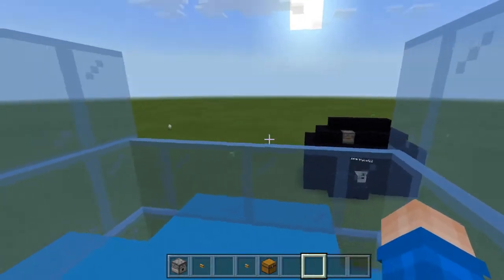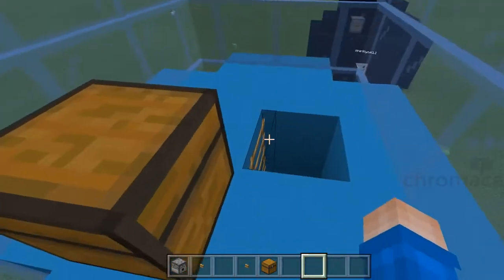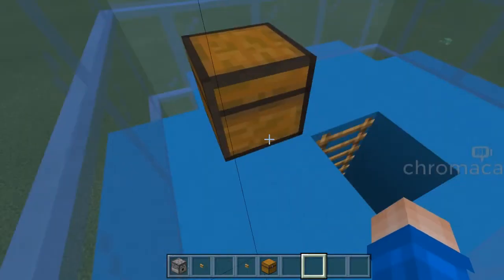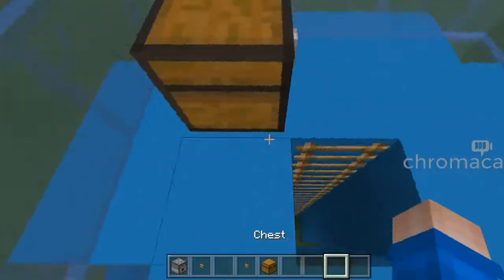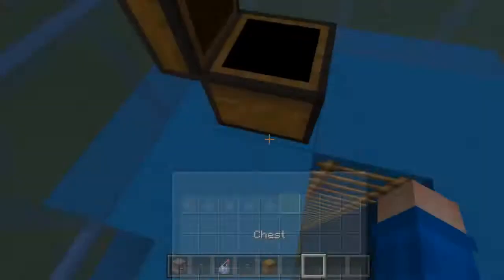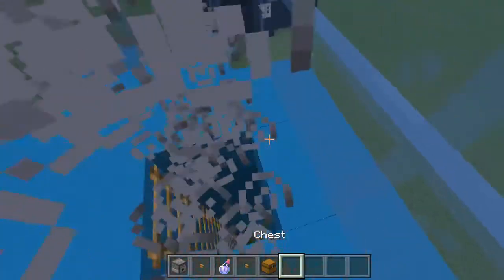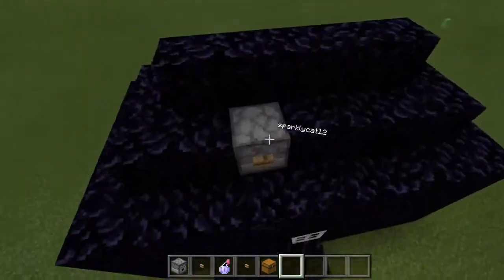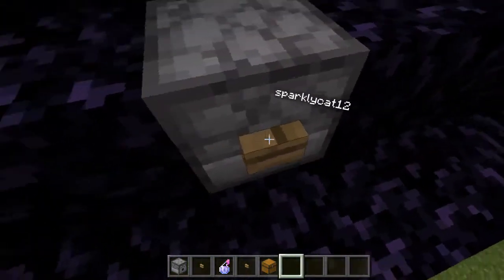Trolling my sister in Minecraft again